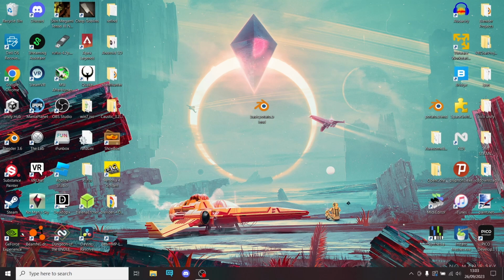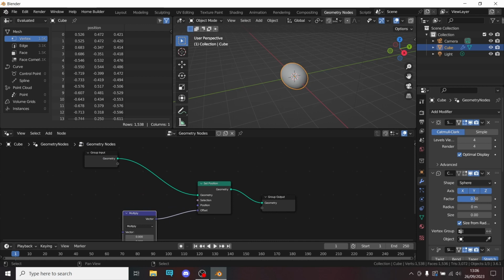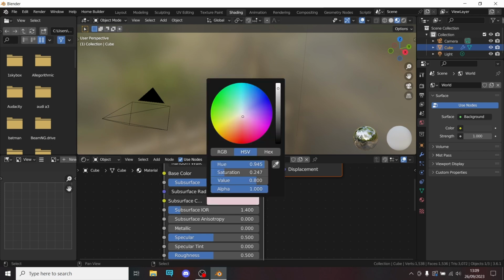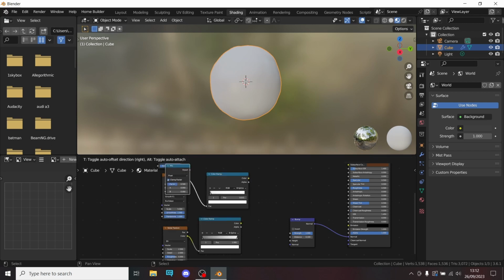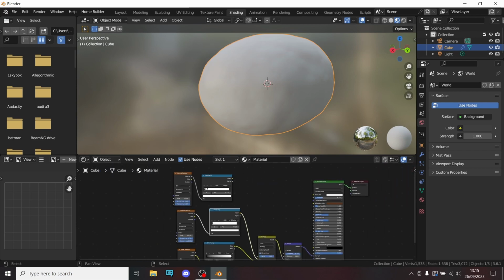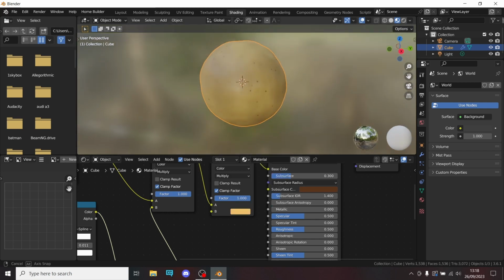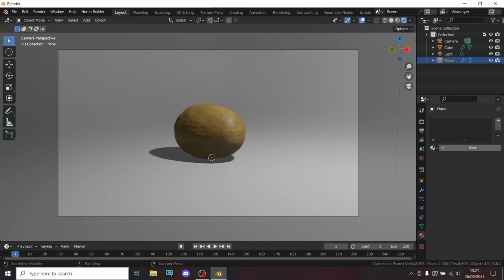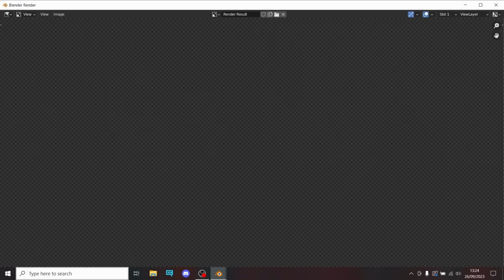How to Make a Basic Procedural Potato in Blender!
scriptless and effortless